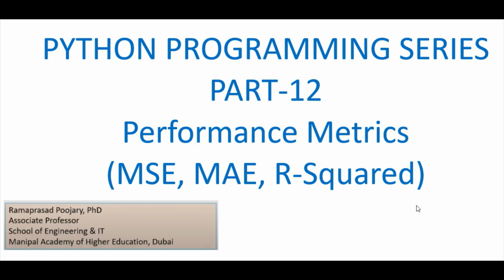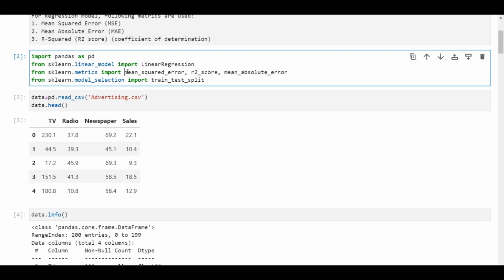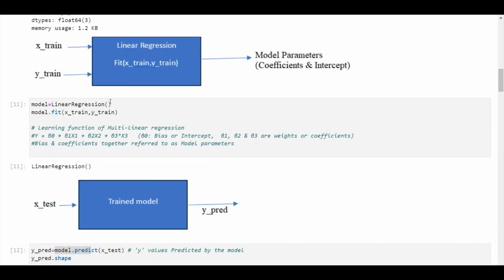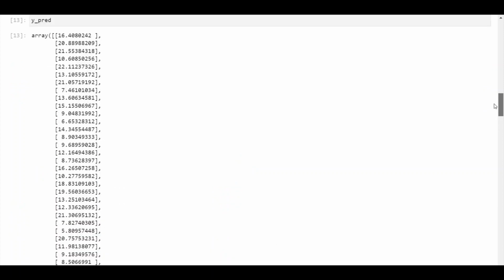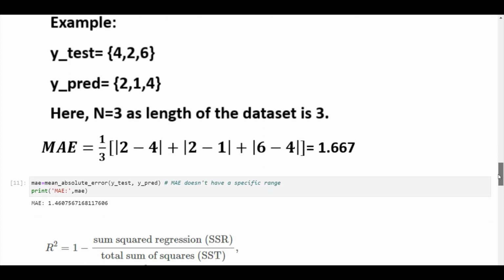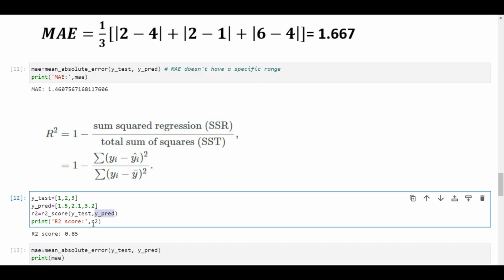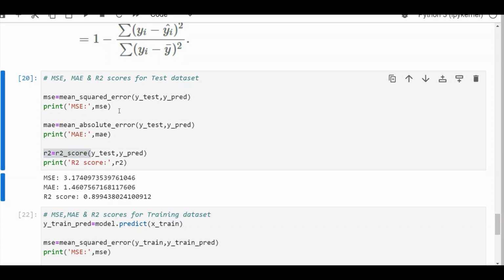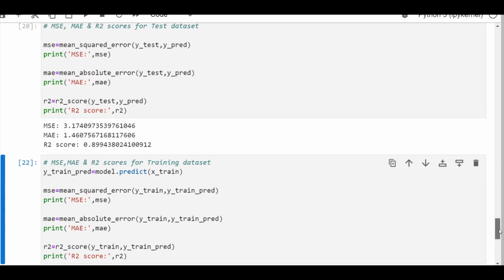Python Programming Lecture Series Part-12 (Performance Metrics)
This video gives demo on performance metrics used for evaluating regression model.
Three performance metrics discussed in this video are:
1. Mean Squared Error (MSE)
2. Mean Absolute Error (MAE)
3. R2-score